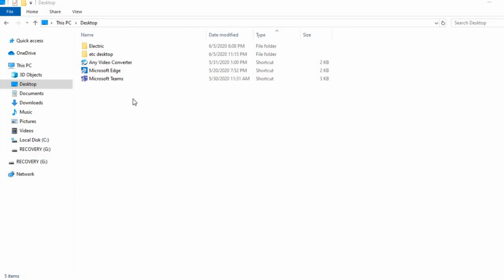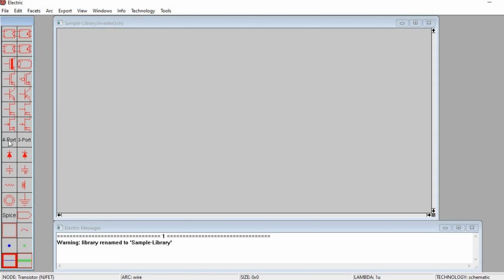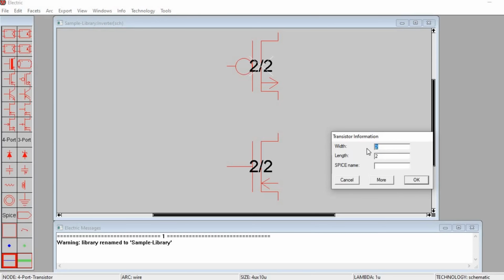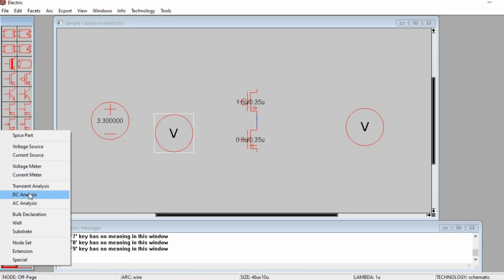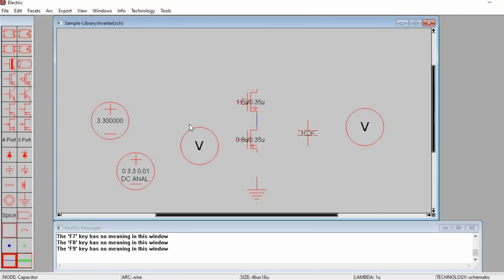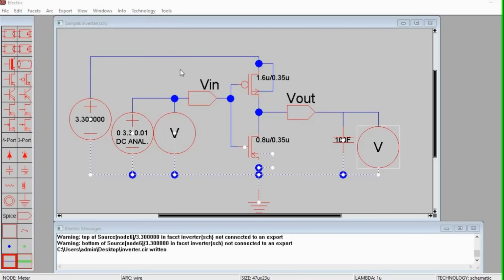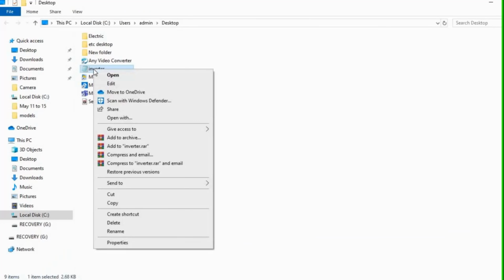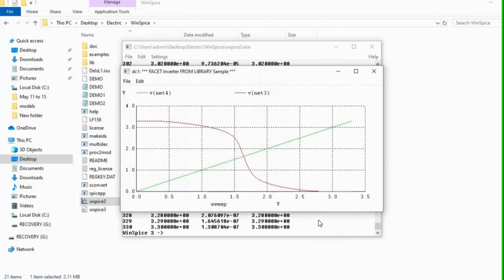Electric and Winspice Tutorial Part 1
A software tutorial using Electric and Winspice